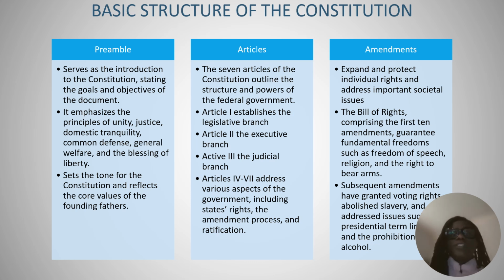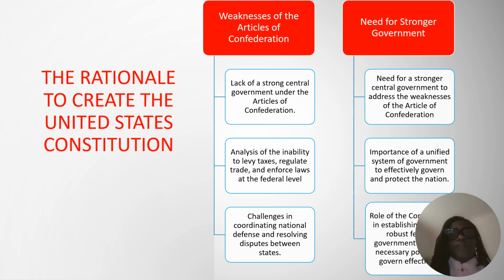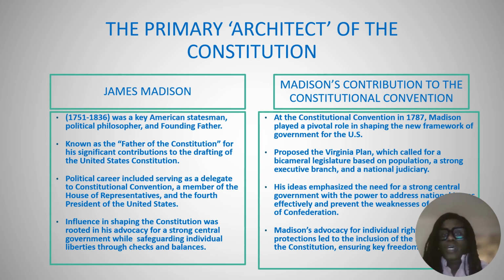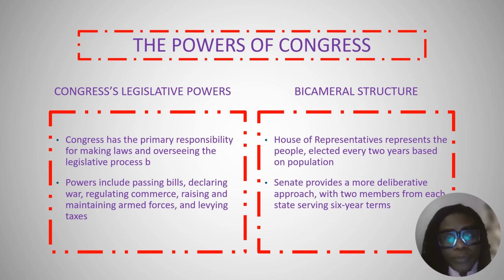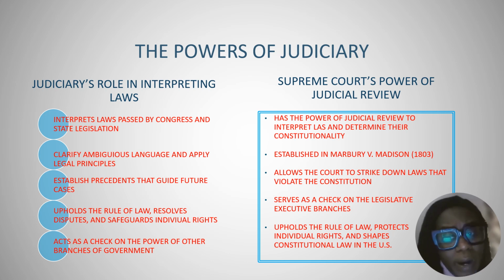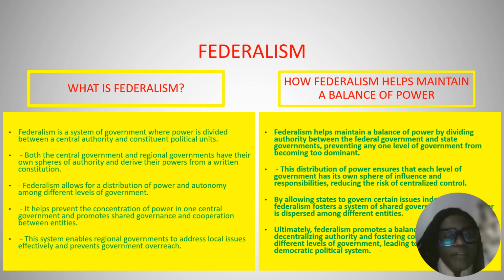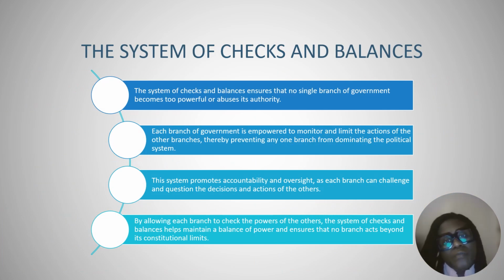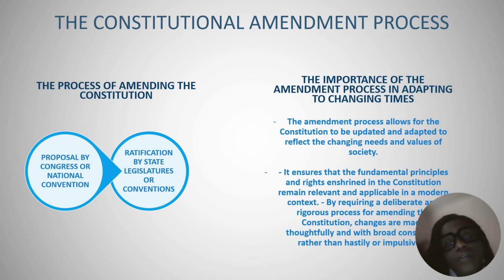1POS 500 Constitution Day PPT TRedmond1 pptx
To view the actual PowerPoint, please click on the share